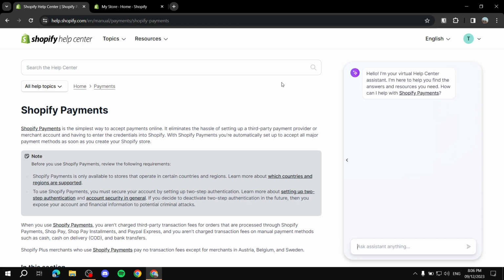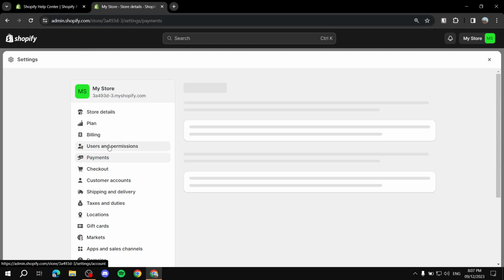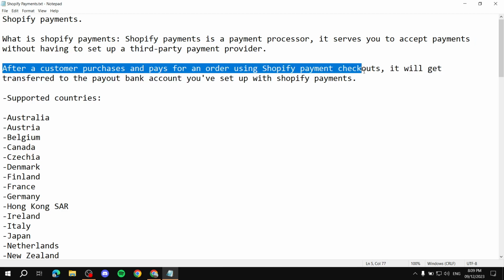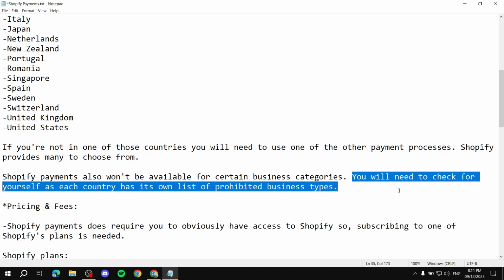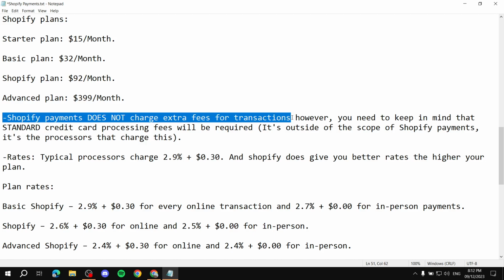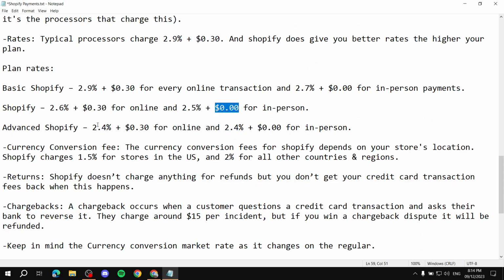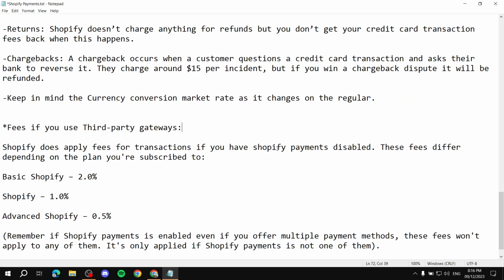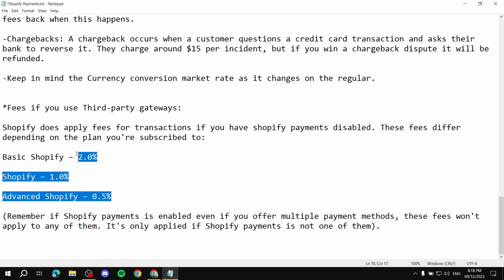Shopify Payments Fees | Understanding Shopify Transaction Fees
If you are looking for a video about shopify payments fees tutorial, here it is!
In this video you will learn shopify transaction fees.